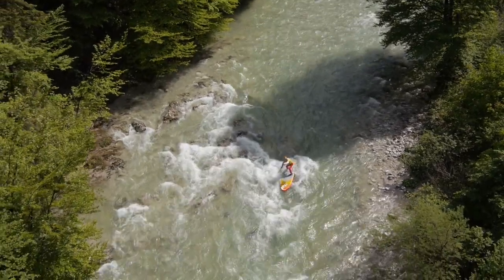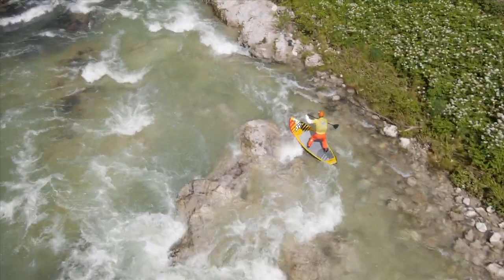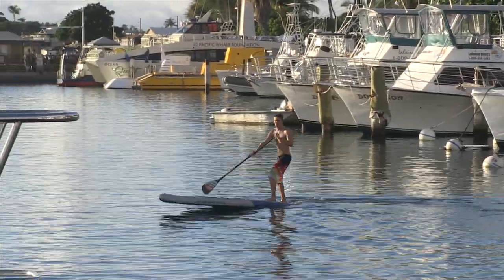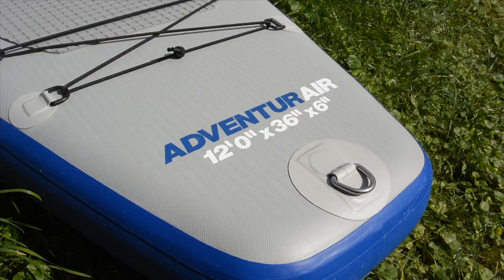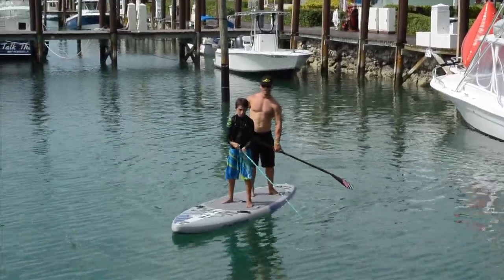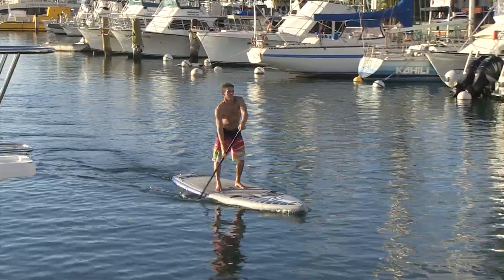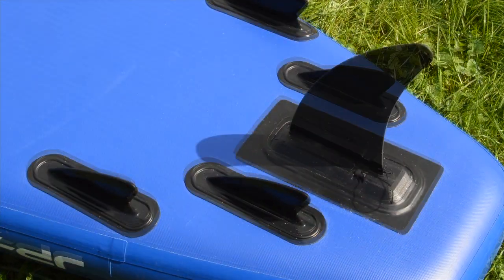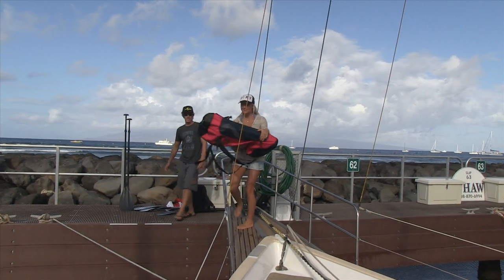JP_AIR_SUP_2015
The JP-Australia Team at the annual JP photo shoot. Keahi de Aboitiz, Dean Christener, Peter Bartl, Julie Kornum, Shawna Cropas, Jason Polakow and many more - they demonstrate the handling of the JP inflatable boards and enjoy paddling on the JP AIR SUPs. Travelling, getting to the beach, using it on boats... everything is easy.